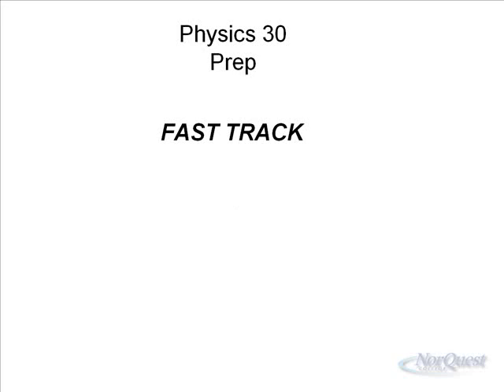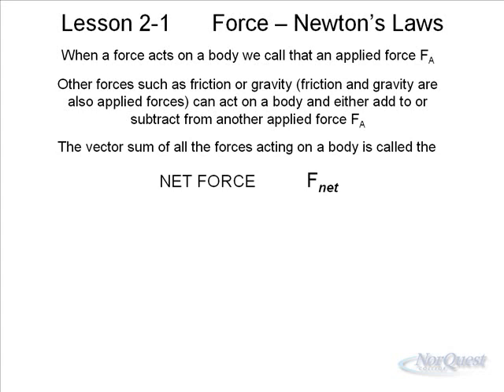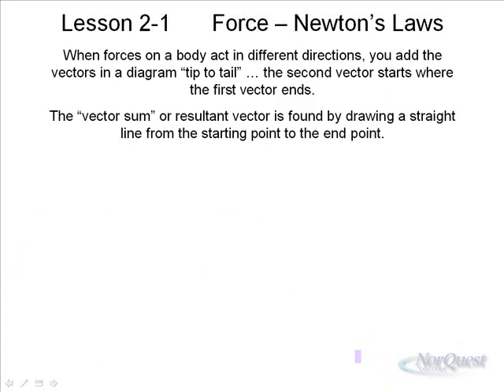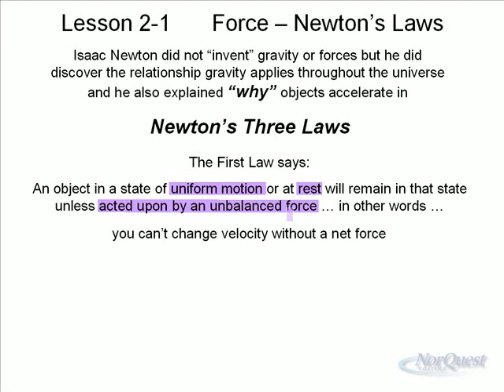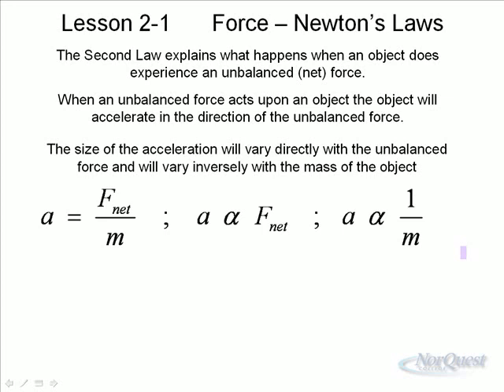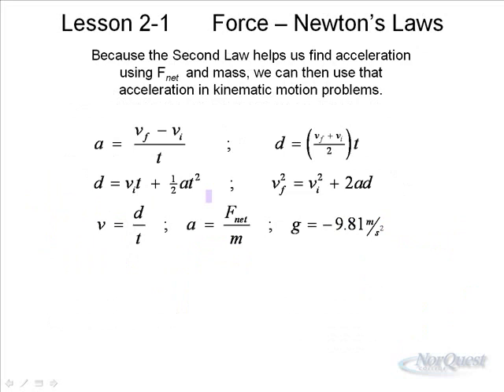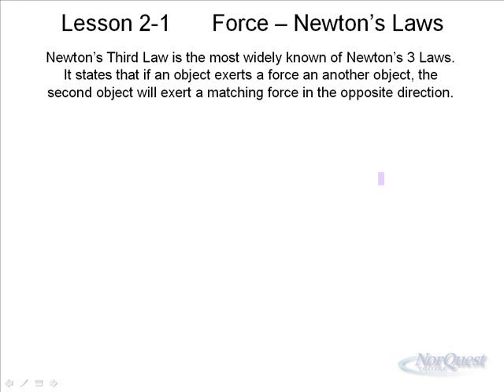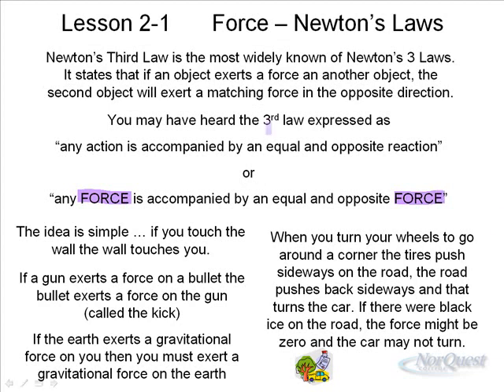Physics 30 Prep: U2L1 Newtons Laws A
Physics: Intro to Dynamics